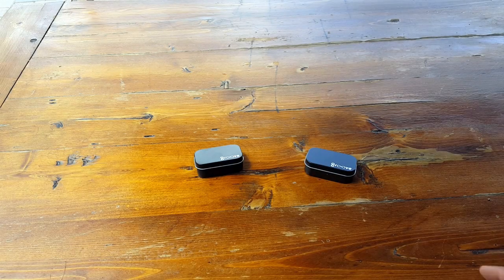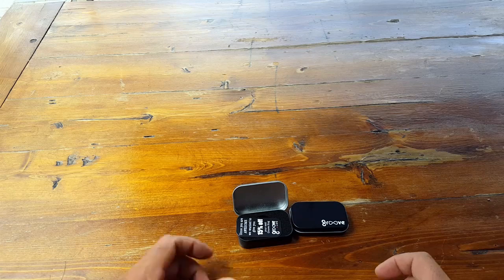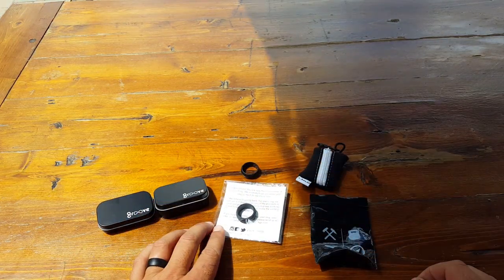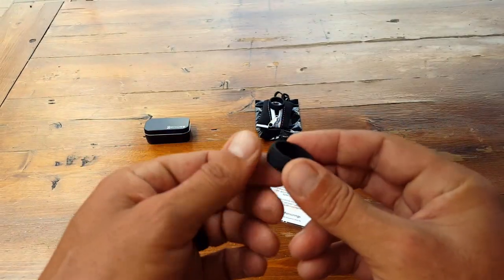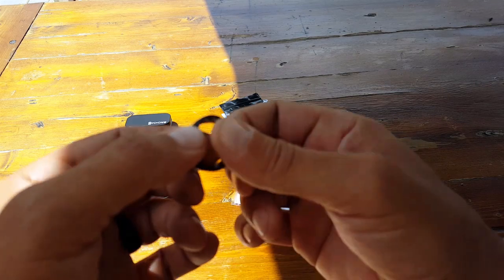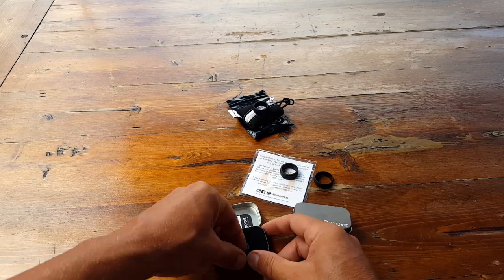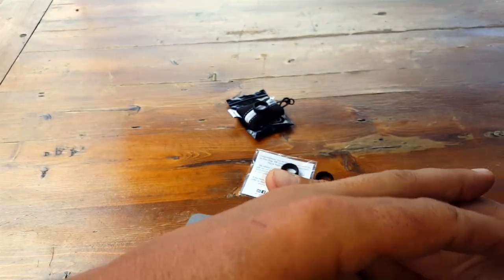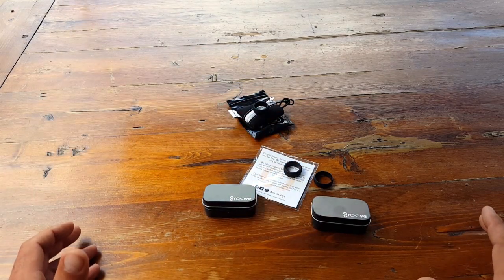Review Of The Groove Tactical Silicone Ring For Active Lifestyles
This Groove Tactical Silicone Ring review features the Groove silicone ring. The Groove Ring can be used for casual or tactical use. This Groove Ring is ideal for everyday carry (edc). The Groove mens ring is best suited for active men. Rated as top mens tactical rings in 2020. This mens silicone ring is stretchy and good for camping and hiking applications. A good mens ring for rucking. This is a Groove Life ring review by Coach Helder.